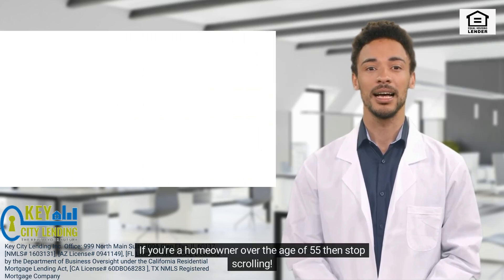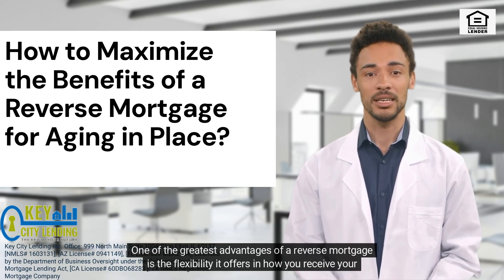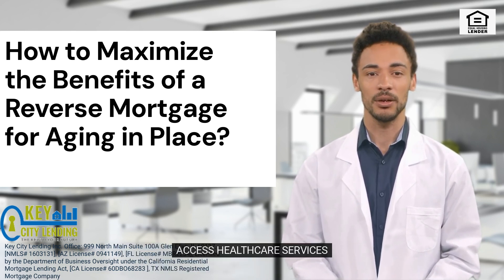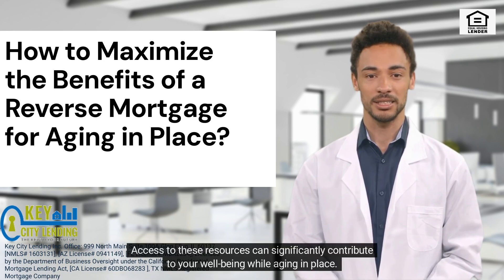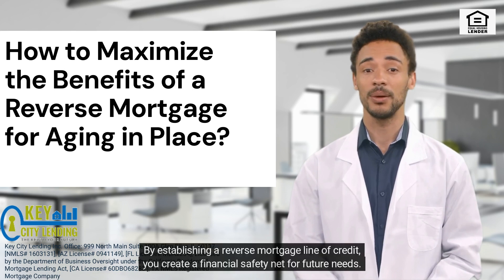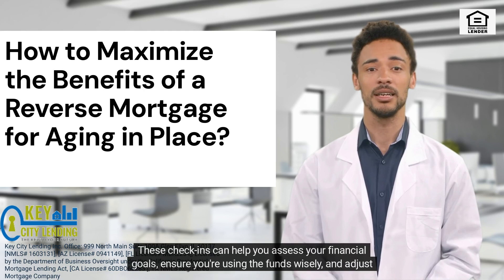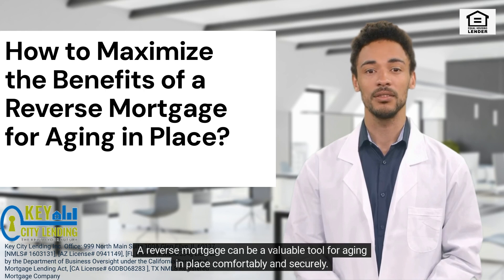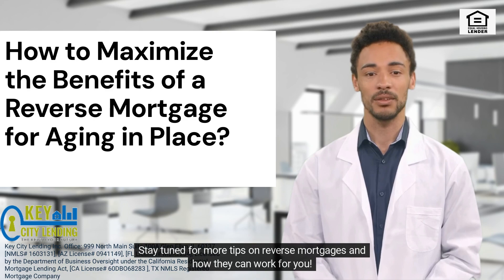How to Maximize the Benefits of a Reverse Mortgage for Aging in Place?